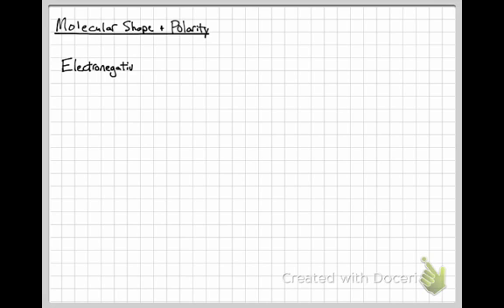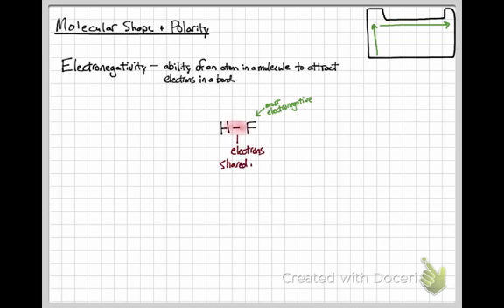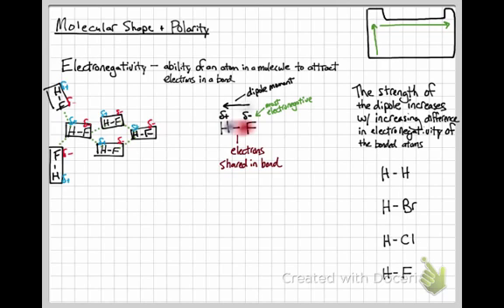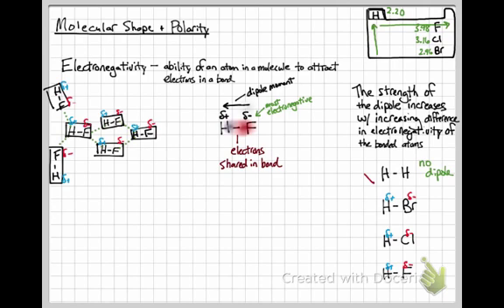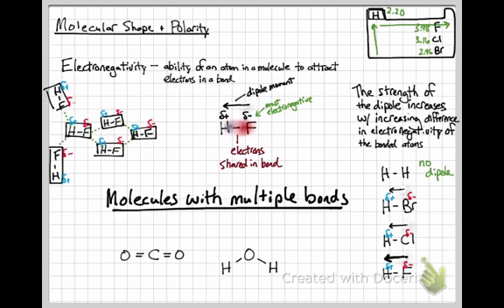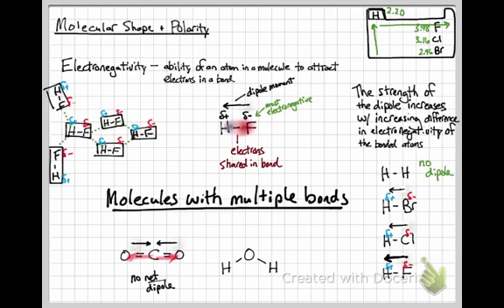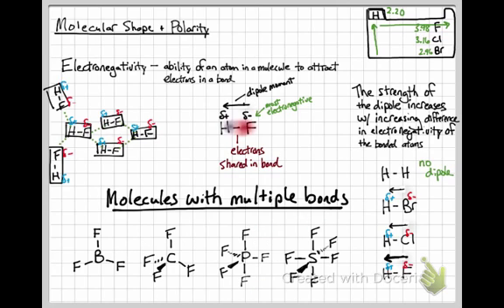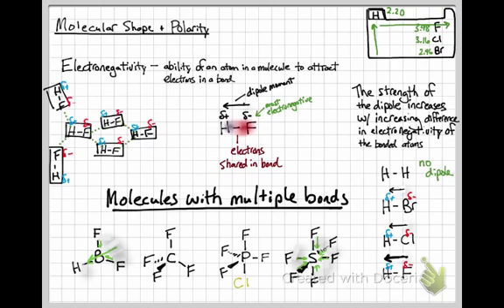Polarity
Discusses electronegativity and polarity of molecules. NOTE: Video uses IUAPC format for arrows with arrow pointing toward positive end, not the conventional chemistry format with the arrow pointed in the direction of negative charge.